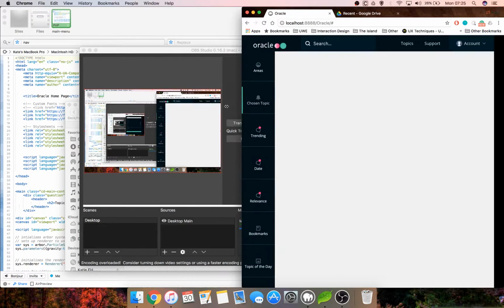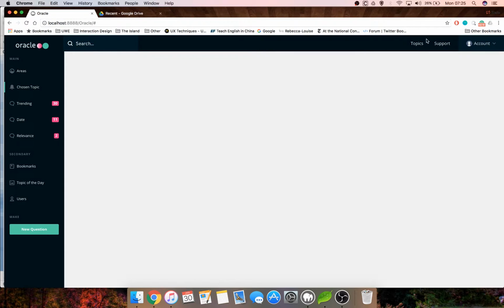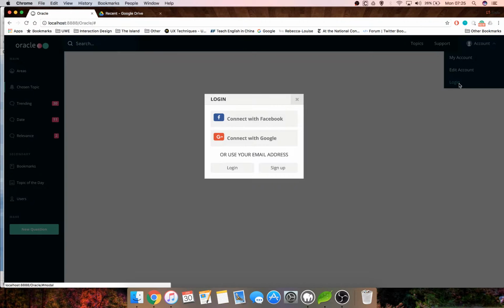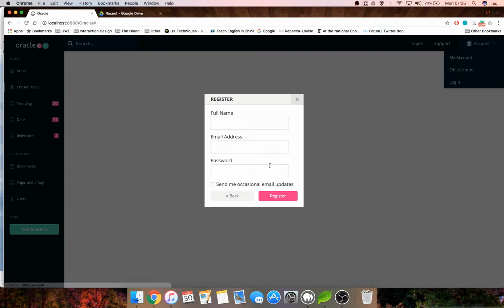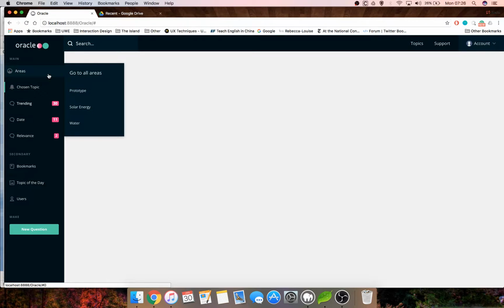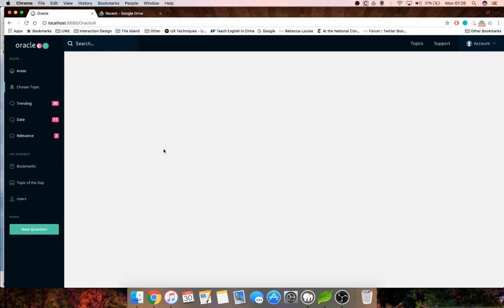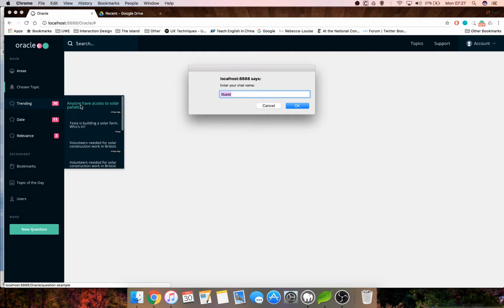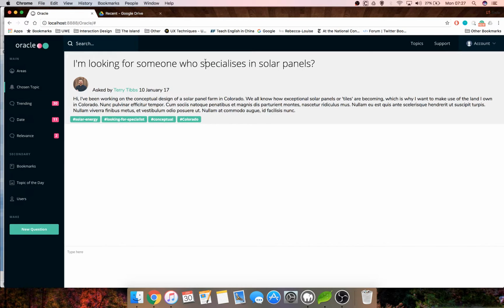CTP Prototype Presentation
University of the West of England 2017 - Creative Technologies Prototype Presentation